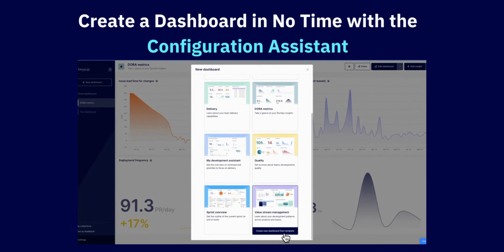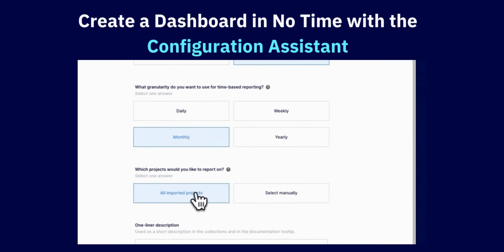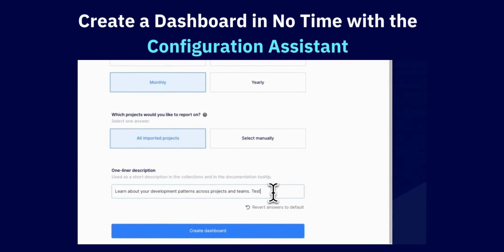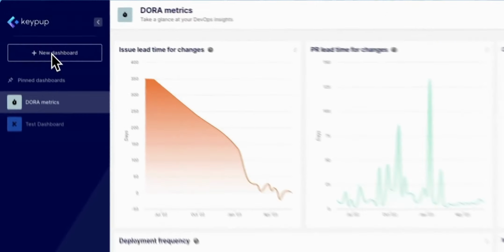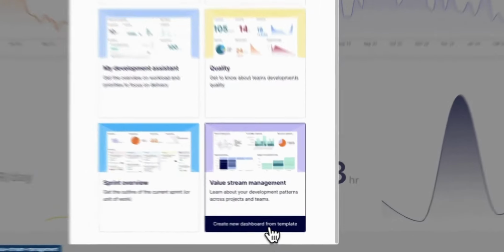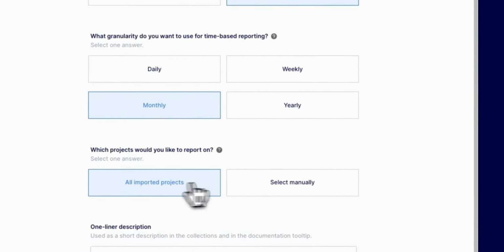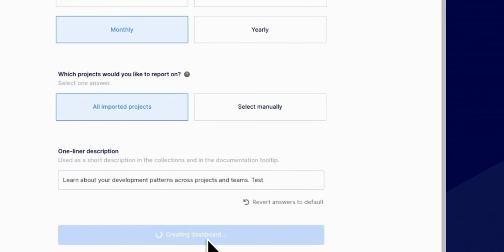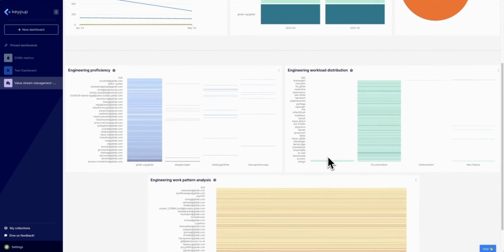Create a Powerful Software Engineering Dashboard with Keypup's Configuration Assistant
Building effective engineering metrics and KPIs can be a daunting task, but with Keypup's configuration assistant, it's easier than ever to create software engineering dashboards that provide valuable insights. In this step-by-step tutorial, learn how to leverage Keypup's configuration assistant to quickly create and customize your own software engineering dashboard. Monitor team performance, identify areas for improvement, and make data-driven decisions for success. Empower your team with data analytics using Keypup's user-friendly platform. Visit keypup.io and unlock the power of software engineering dashboards today!